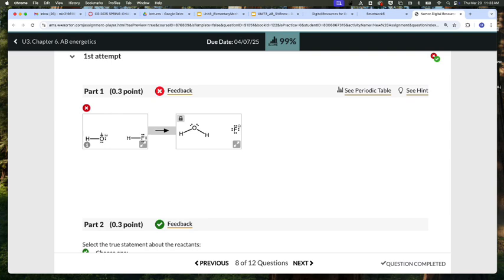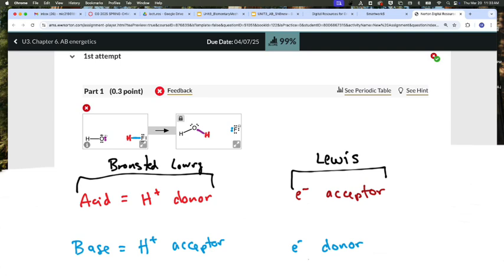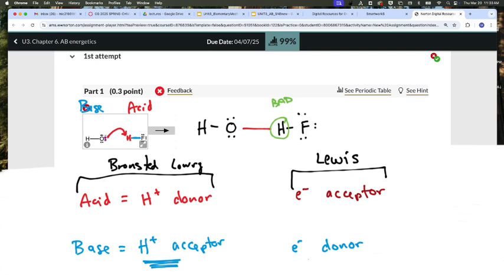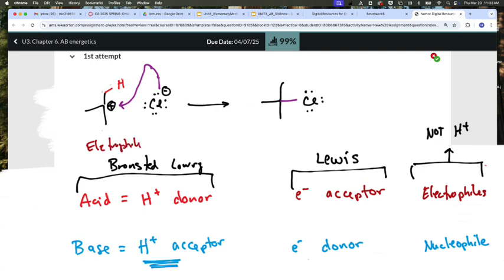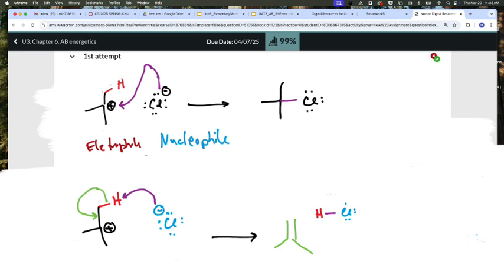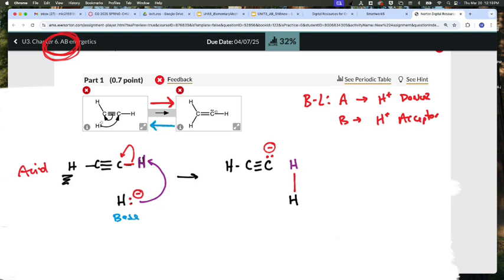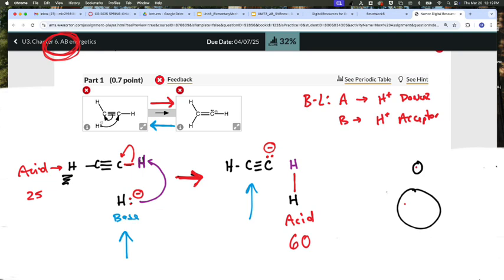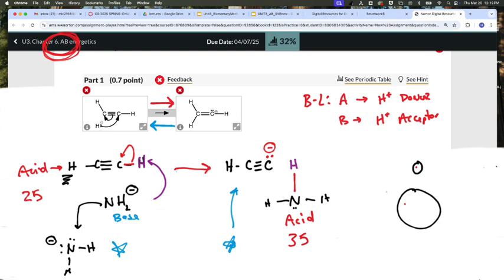235 wk10 R